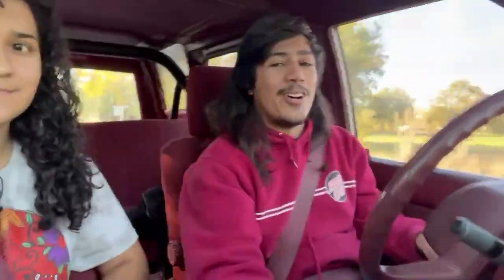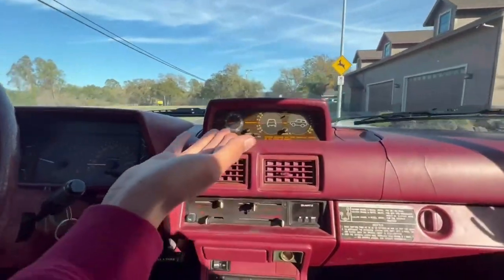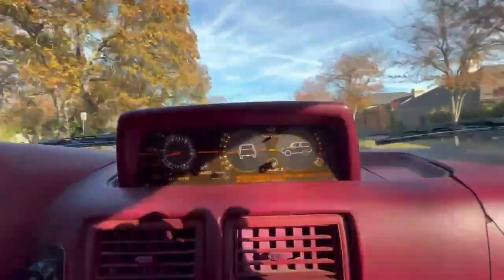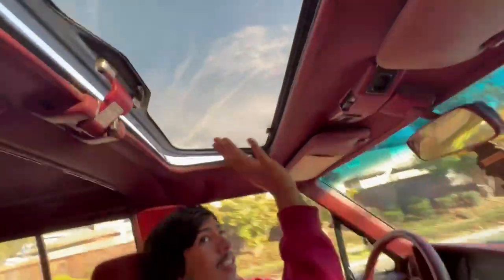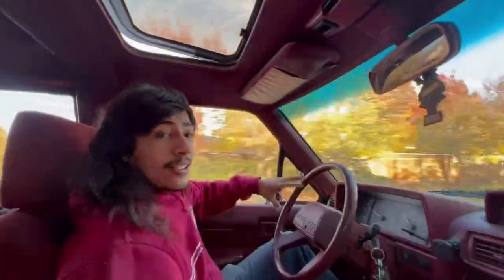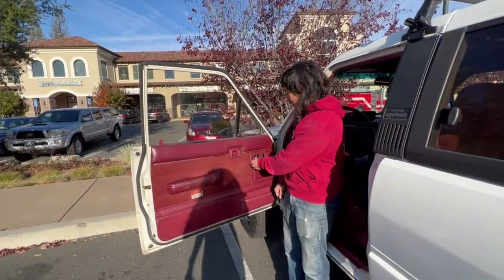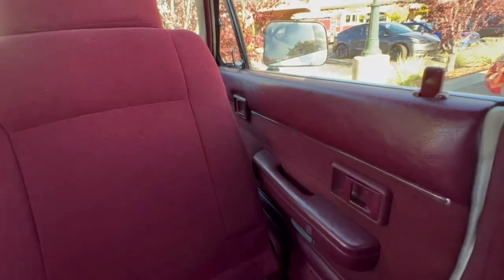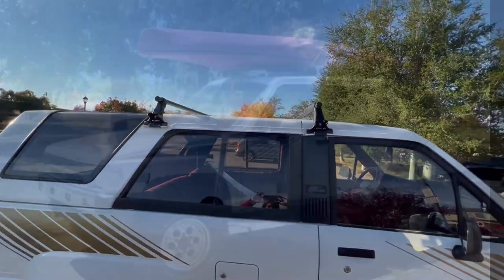First gen Toyota 4runner review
Today I do a brief review of my 1987 Toyota 4runner sr5.